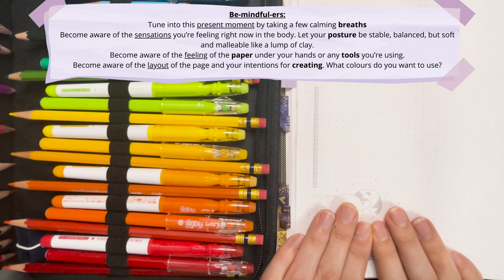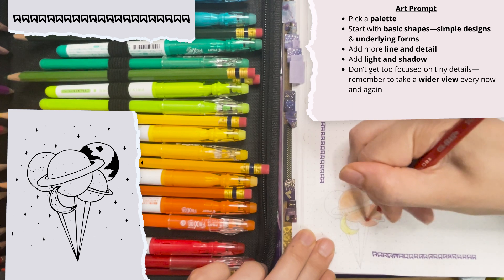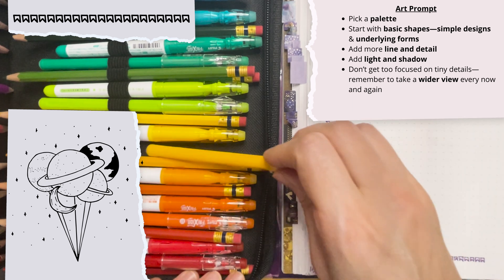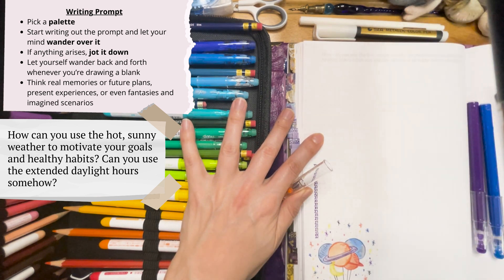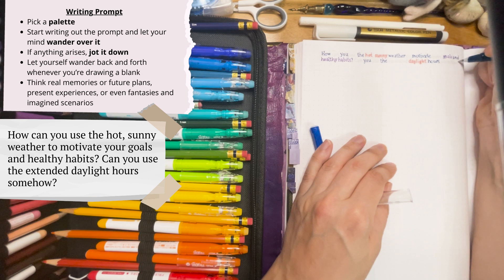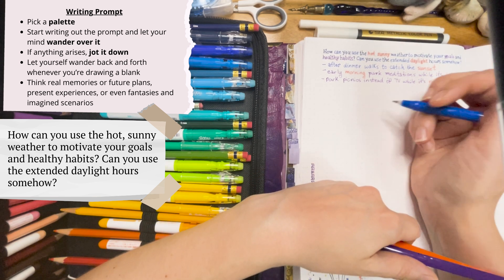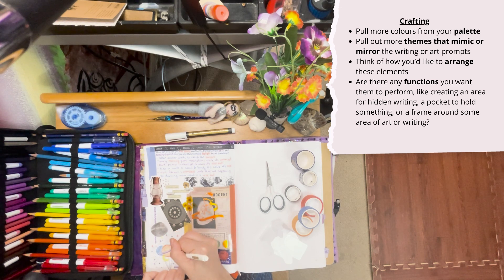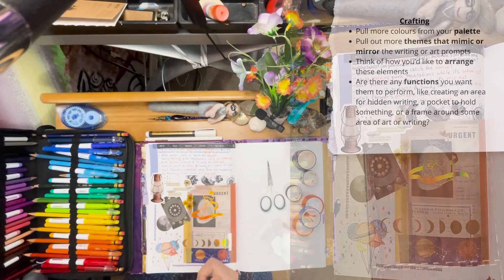Summer Session 5: Draw a cosmic balloon bunch and write about using summer weather to motivate goals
This journal session includes a bunch of planet-balloons and writing a prompt about how to use the hot, sunny weather to motivate goals and healthy habits from page 56 of the ArtyZen Summer Journal, and ends with some crafting with papers, tapes, stickers, etc to make a collage.

Please join me with something to write in and with. If you've got a few bucks and want to pick up a journal with the prompts I'll be using, please visit:

Intro              00:00
Mindful minute 1    00:15
Art                01:15
Mindful minute 2    11:50
Writing         12:50
Mindful minute 3    22:50
Craft             23:50
Final journal page at 34:12

These are loose guides only, and you're more than welcome to do whatever you're in the mood for!